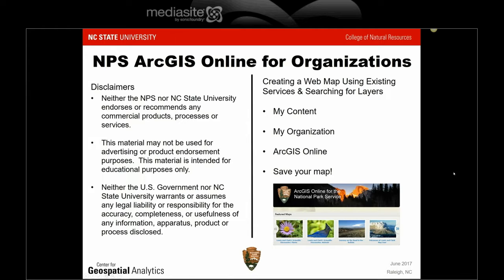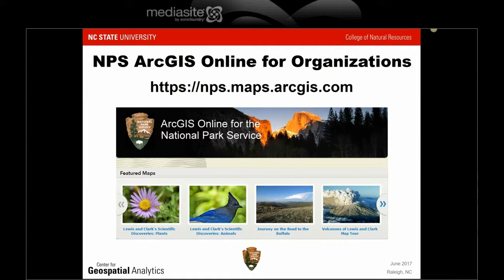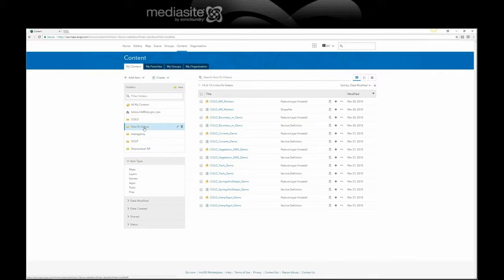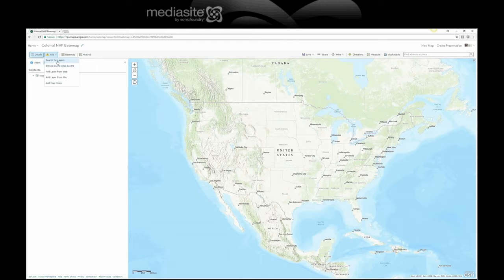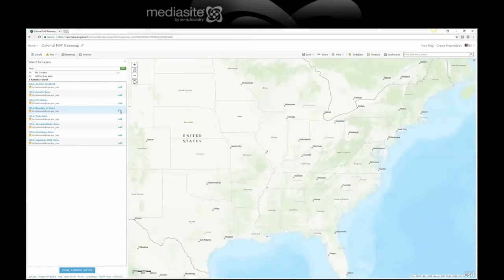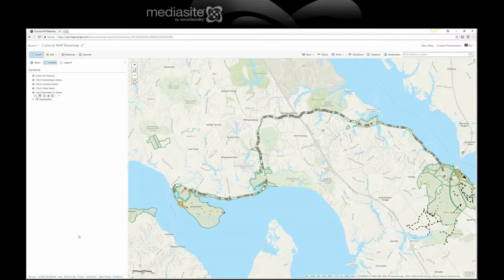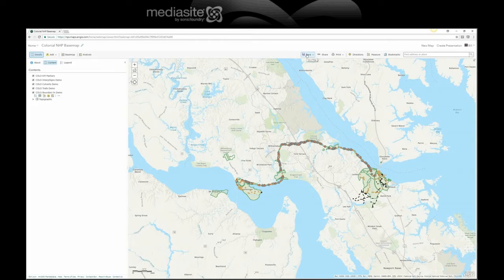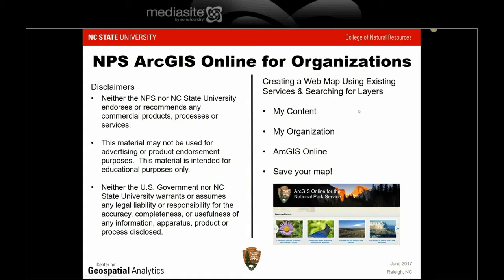Creating NPS ArcGIS Online for Organizations Web Maps with Existing Web Services (March 2018)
Demonstration of creating a web maps using web services.